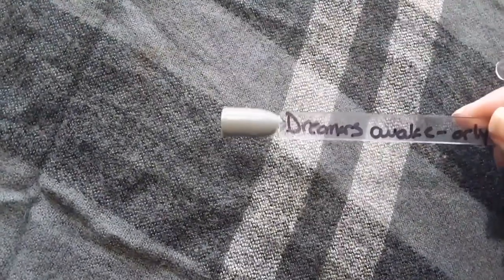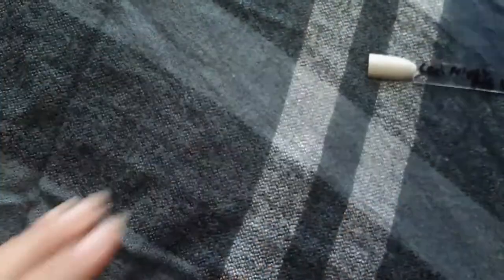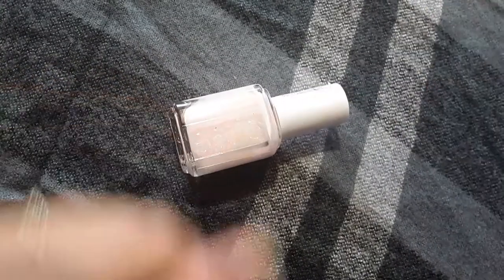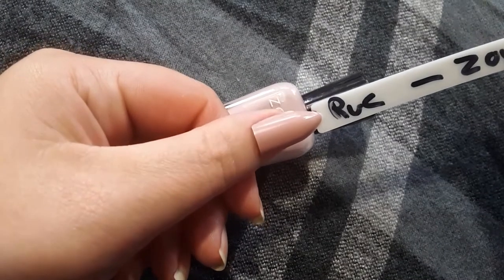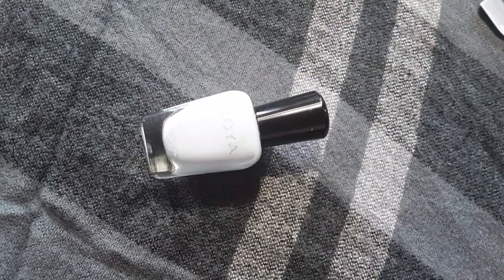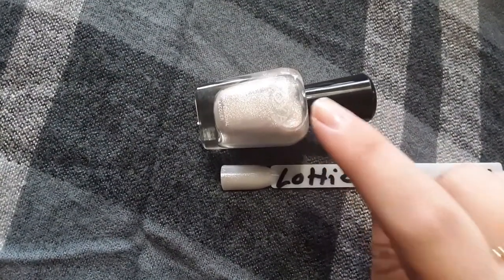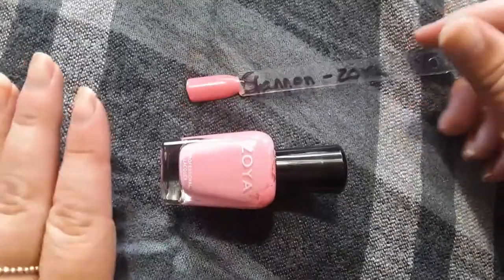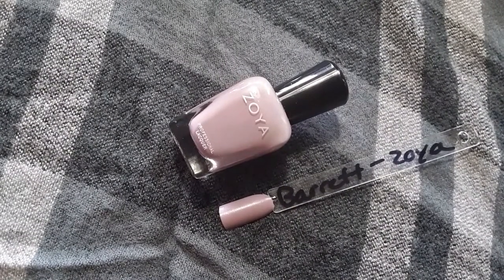My favorite transition from summer to fall polishes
I wasn't able to find Zoya's Lottie. I don't know why
Essie Fiji
Essie Mademoiselle